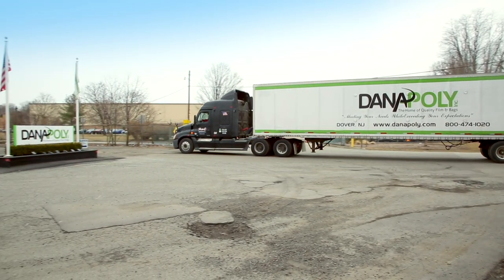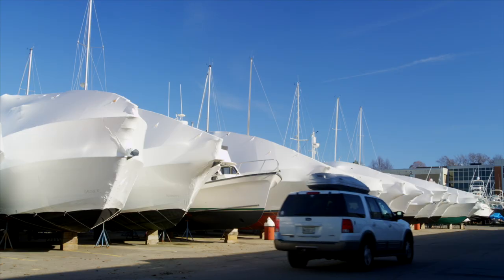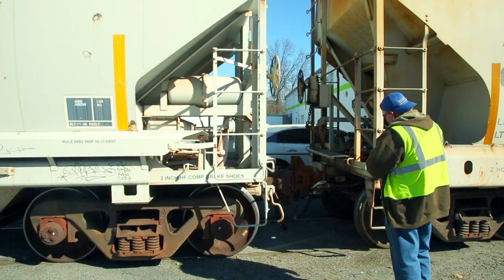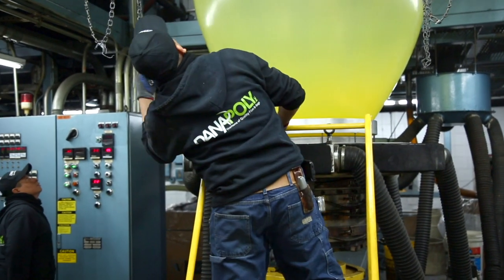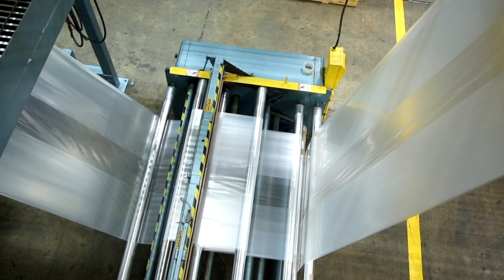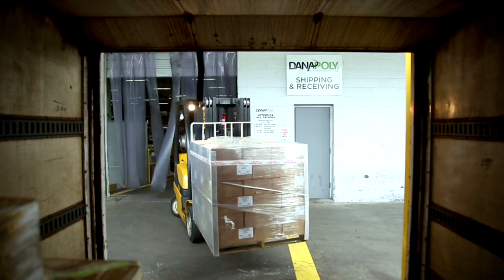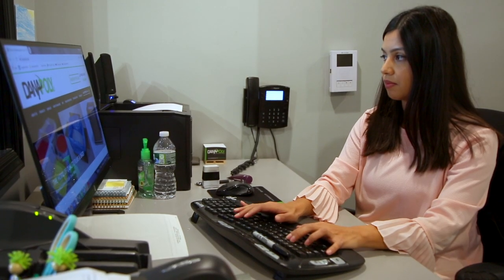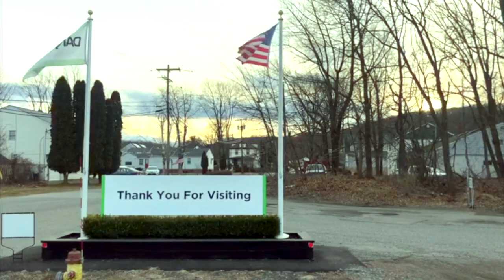Dana Poly Manufacturing Plant